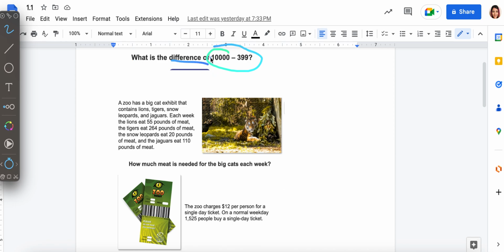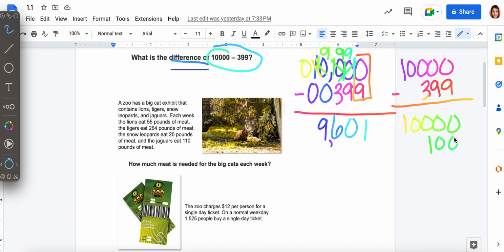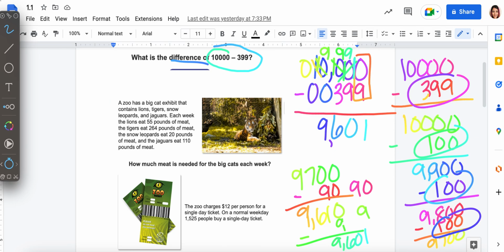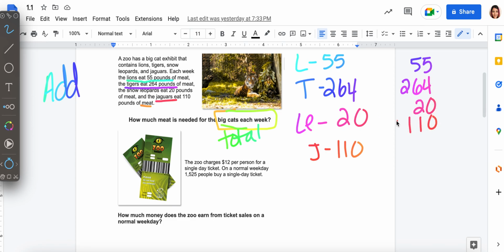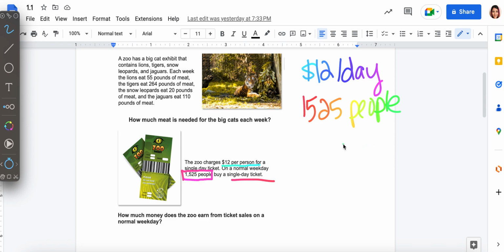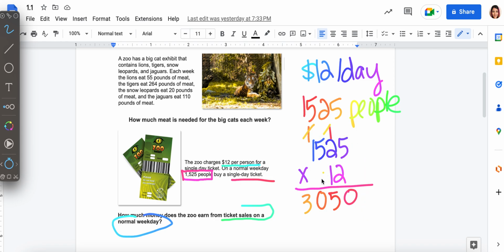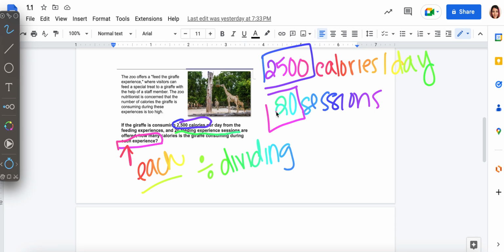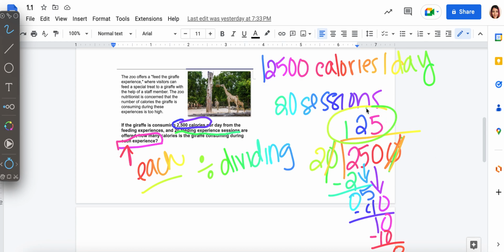Whole Number Operations - Math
Students will know how to decide to add, subtract, multiply, or divide when working with word problems.